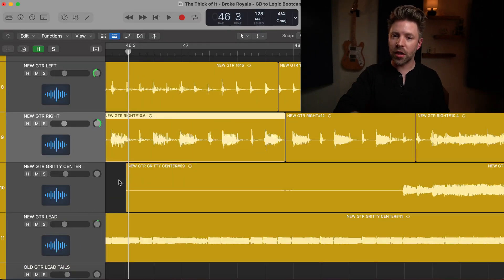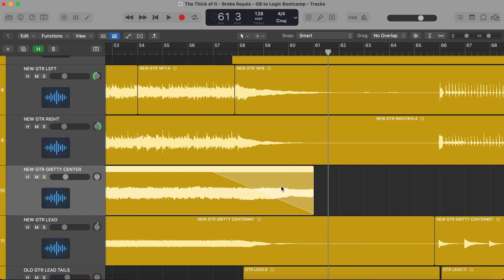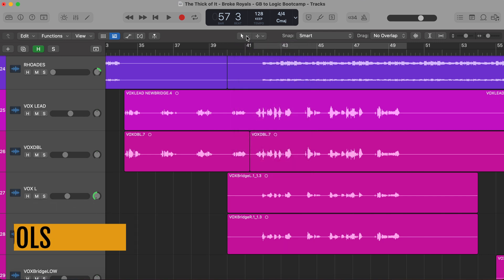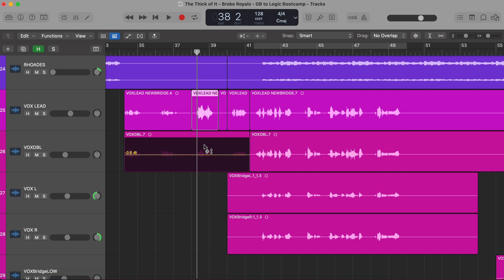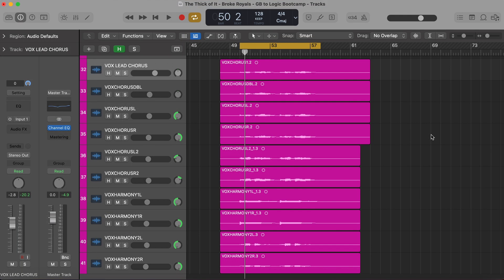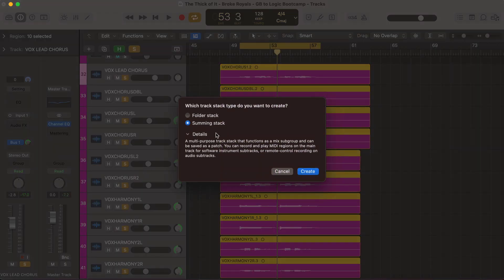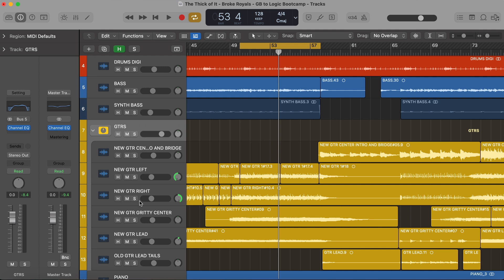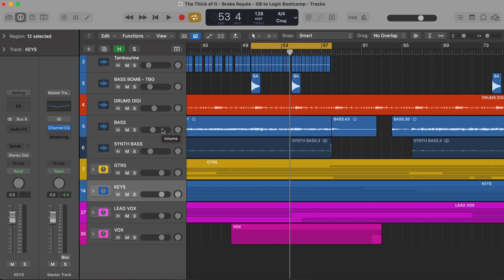The 5 Best Logic Features: GarageBand to Logic Bootcamp (Part 2)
Making the switch from GarageBand to Logic can feel daunting, but it doesn't have to be! In this series, we're covering EVERYTHING you need to know to make the switch from GarageBand to Logic.  In this video we are covering the top 5 features you unlock when you switch to Logic.